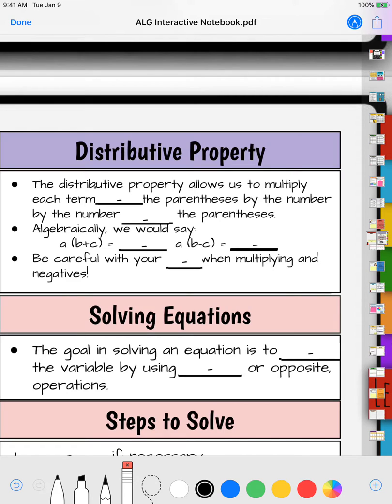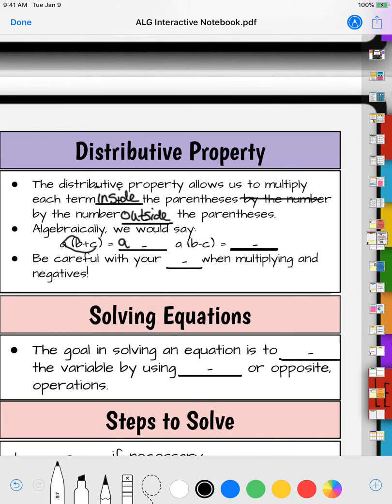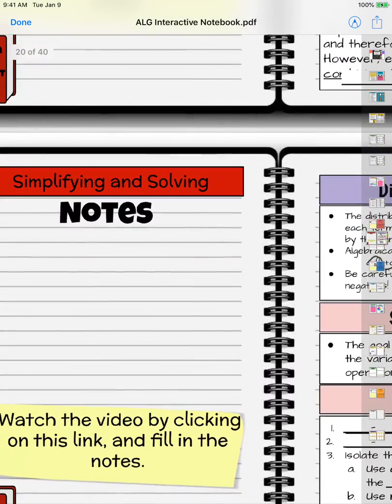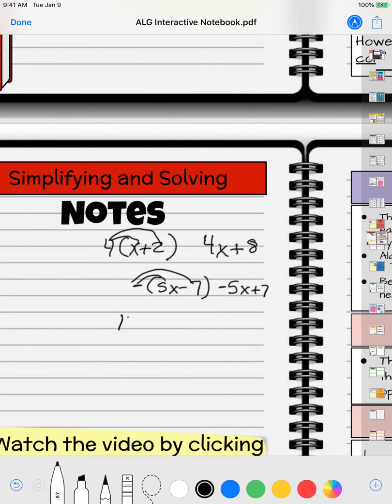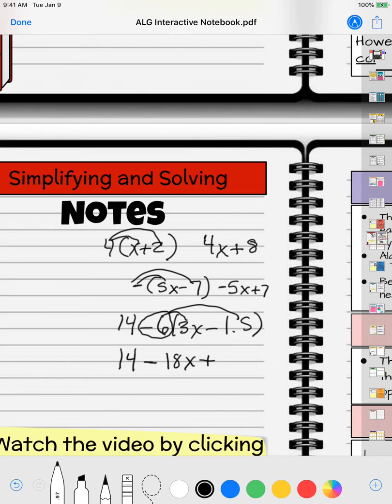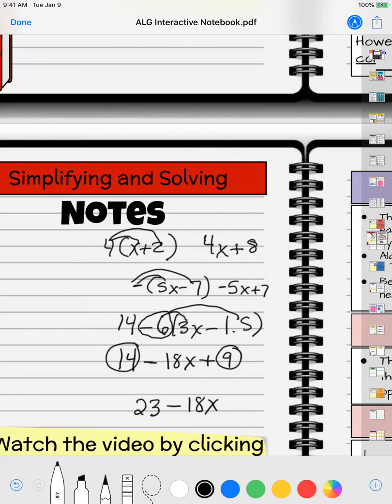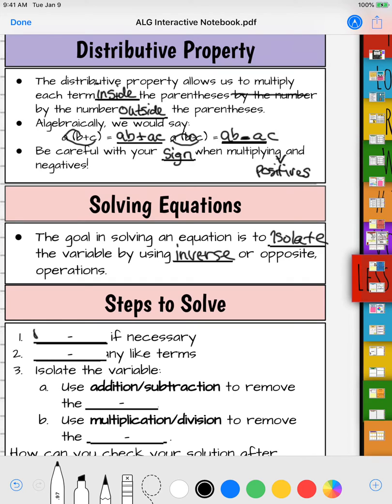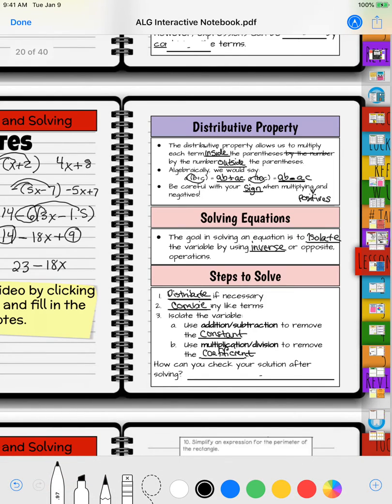Simplifying and Solving Expressions Part 2 and Practice